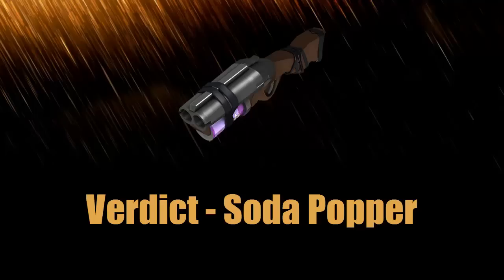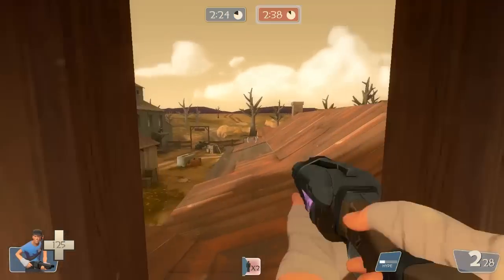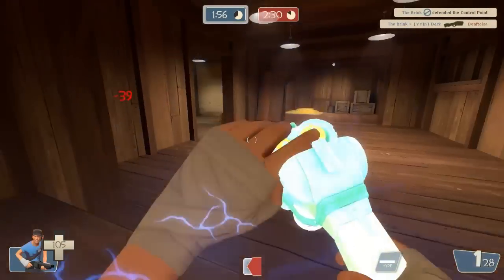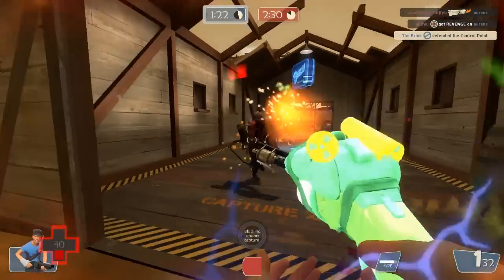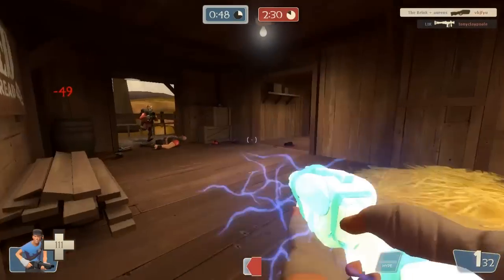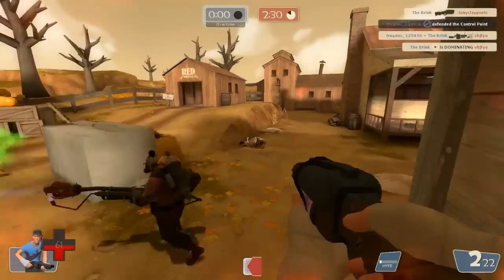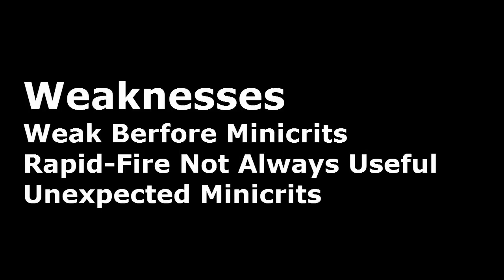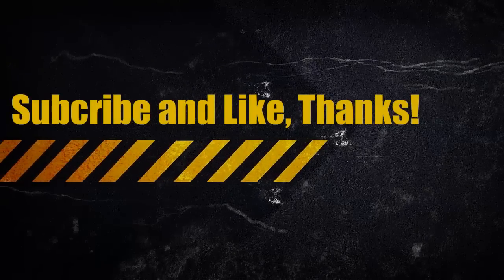Verdict - Soda Popper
Sometimes soda pop hits the spot; sometimes it doesn't.